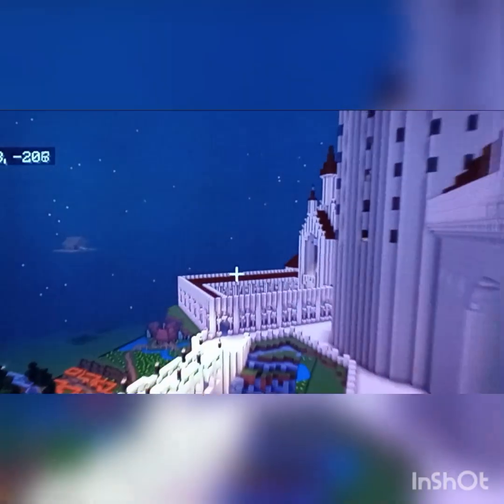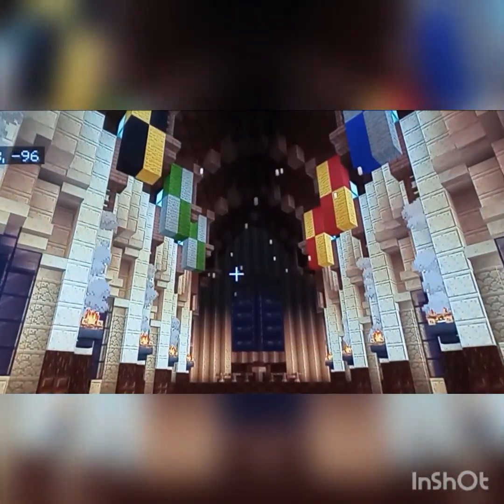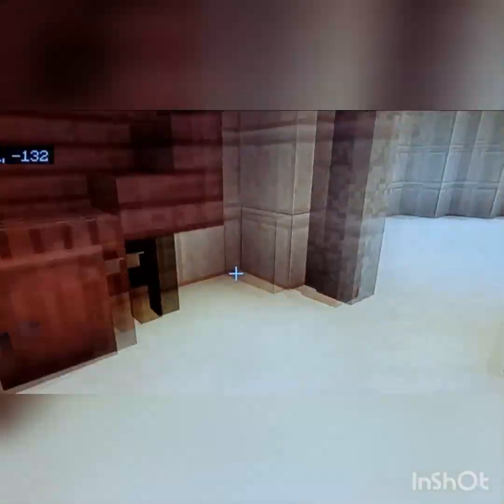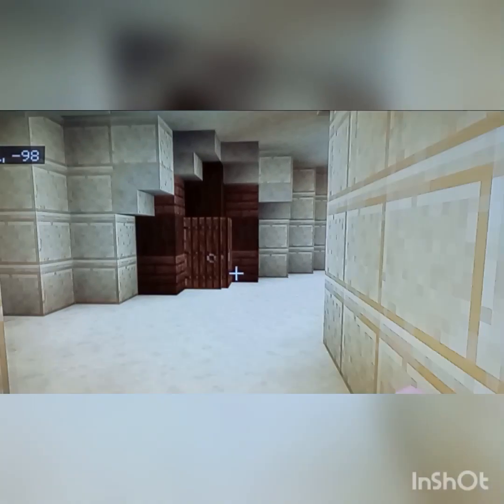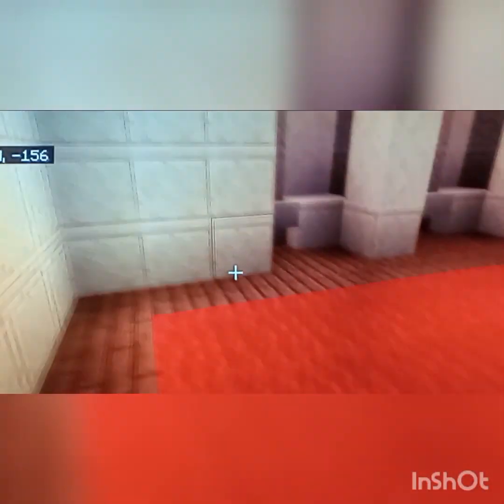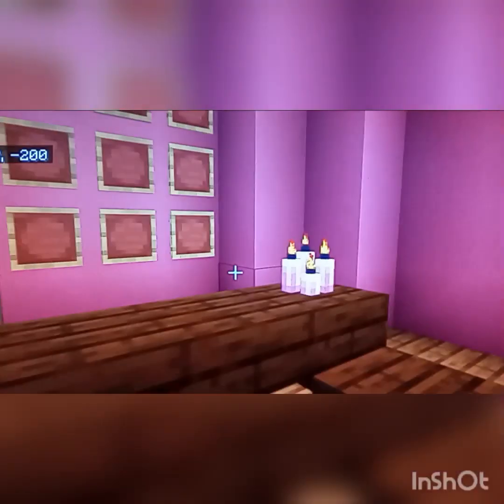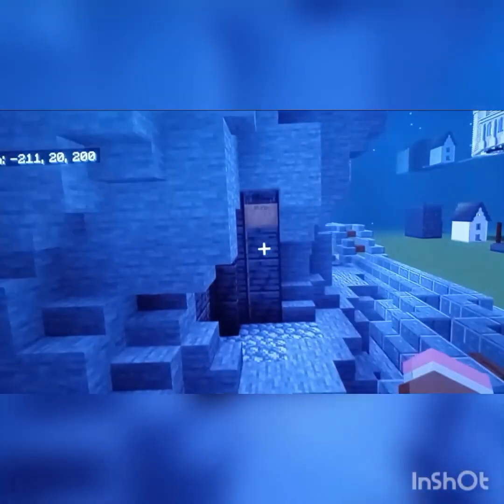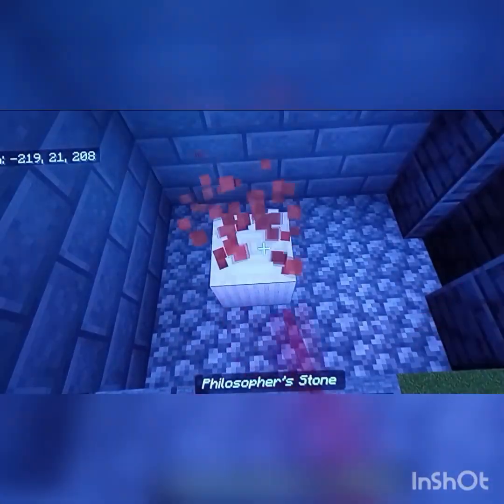Touring Minecraft Hogwarts Ep.1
In this episode, we are touring my Minecraft honwards. @PlanetDragonod